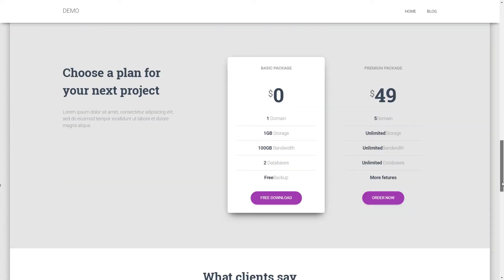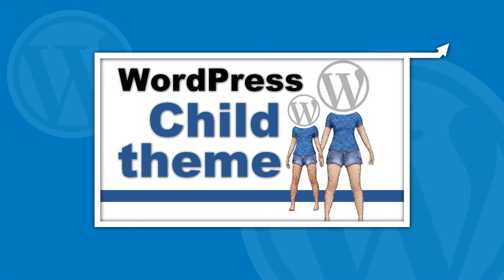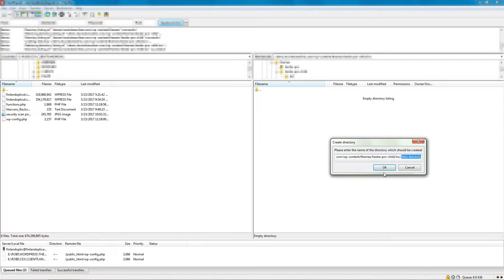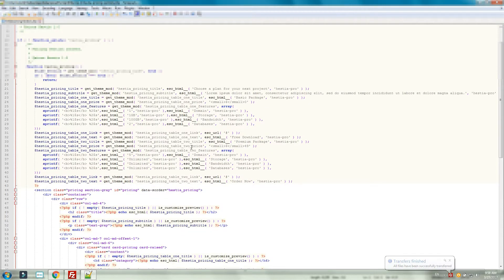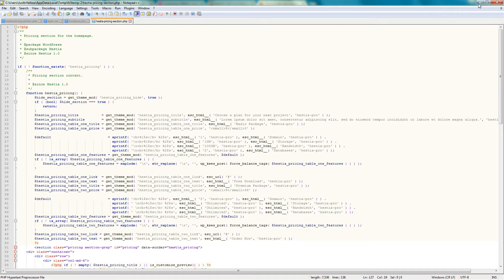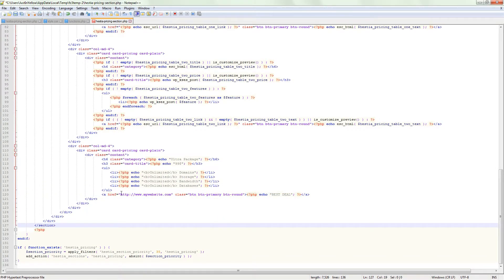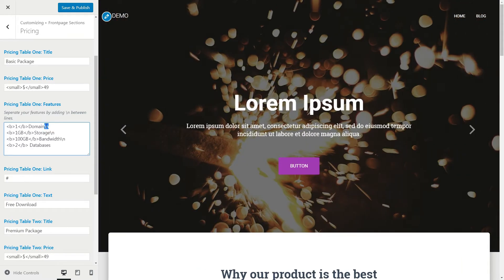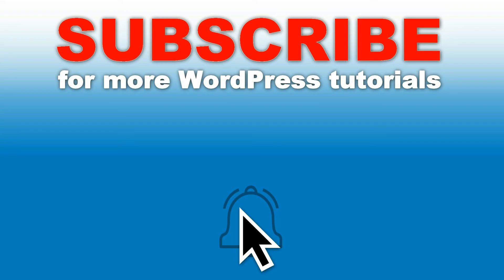Add More Pricing Tables With Hestia Pro WordPress Theme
With the current layout, you only have 2 pricing tables, but you can add a new one with some custom code.

Hestia Pro comes with a pricing section that offers you two pricing tables options. You can set them here  Appearance / Customize / Frontpage Sections / Pricing.

If you want to add new pricing tables, the first step is to create a child theme.

After the child theme is created, add a folder named inc. Go to the inc folder and add another folder called sections.

In the newly created folder, copy the hestia-pricing-section.php file from the main theme.

At the end of this process, you will have to find the pricing section file located in the child theme folder:  \inc\sections\hestia-pricing-section.php